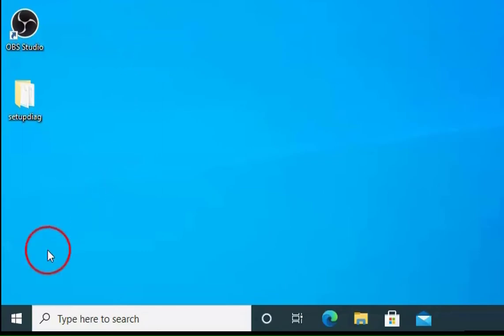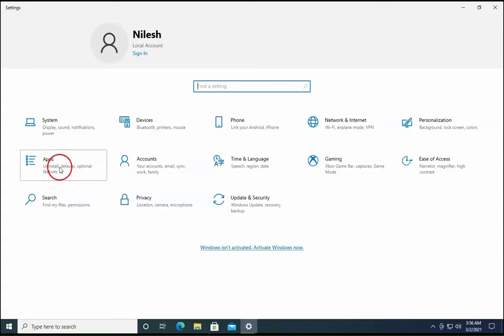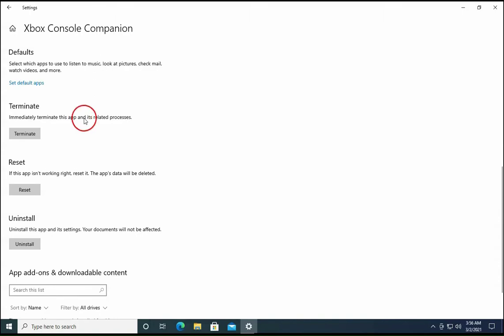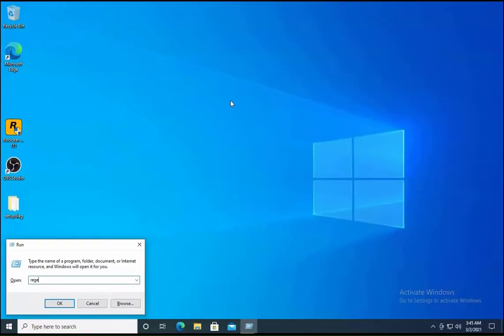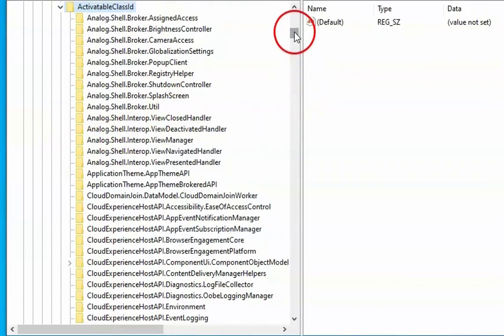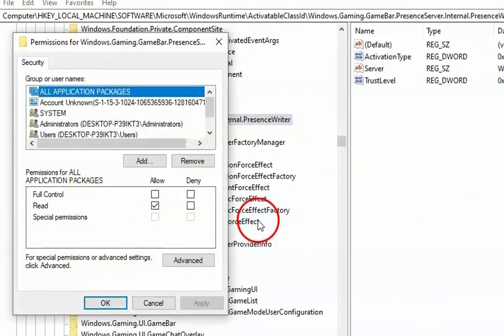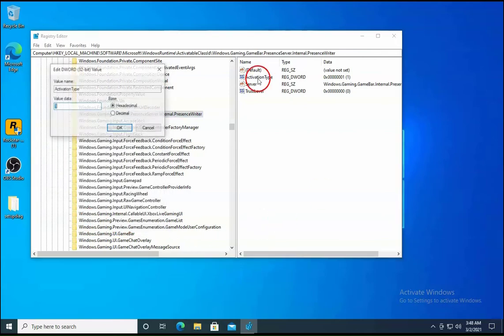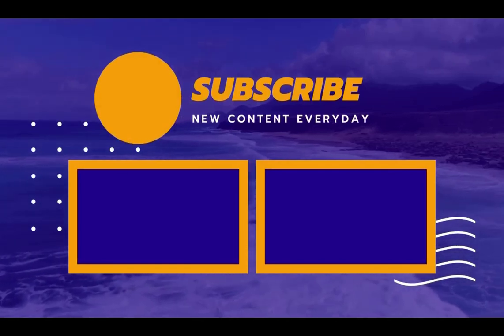Fixed - GameBarPresenceWriter.exe Error Pop up in Windows 10 - [2021]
The video is presenting GameBarPresenceWriter.exe but also try to cover the following subject:
-gamebarpresencewriter.exe gamebar presence writer
-gamebarpresencewriter.exe remove
-gamebar.exe pc